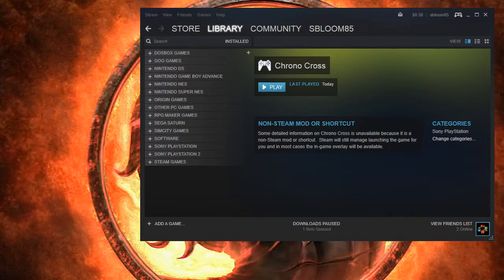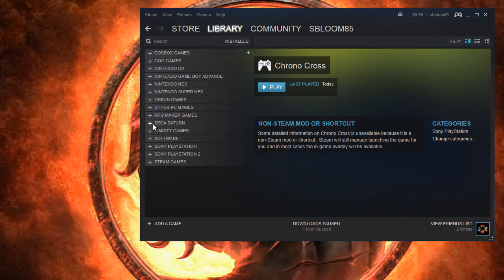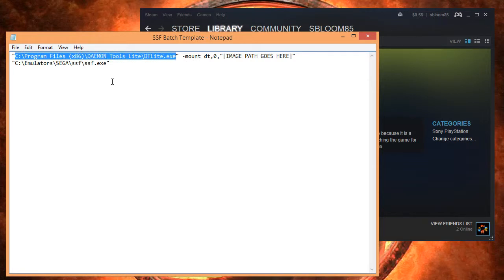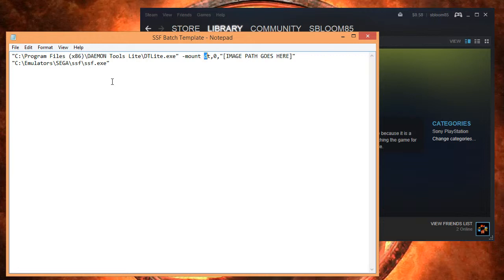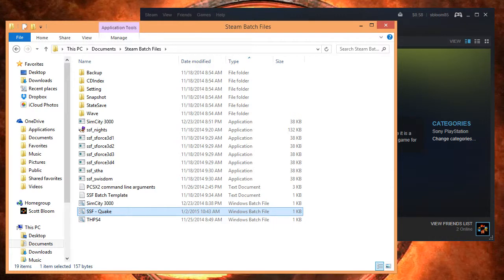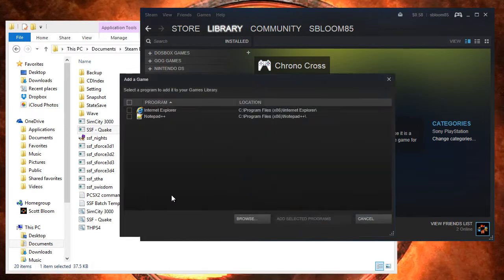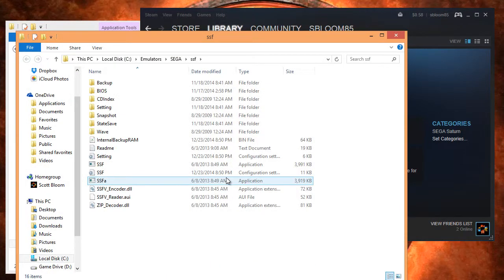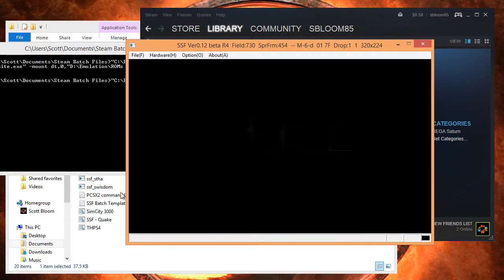Emulators on Steam: SSF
In this video, I will show you how to add Sega Saturn games to Steam using the SSF emulator.

Edit 2015/04/03:
With the newest release of Daemon Tools Lite, I have to remake the batch files necessary to run the games.